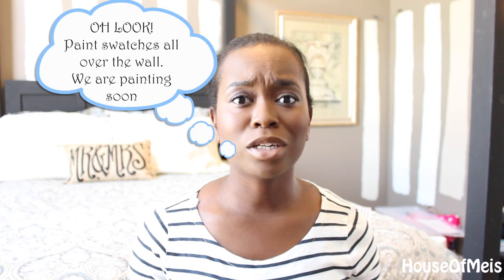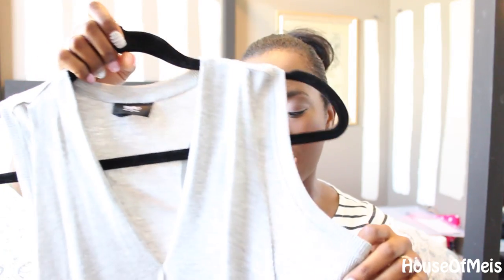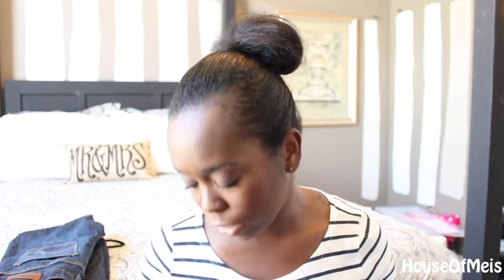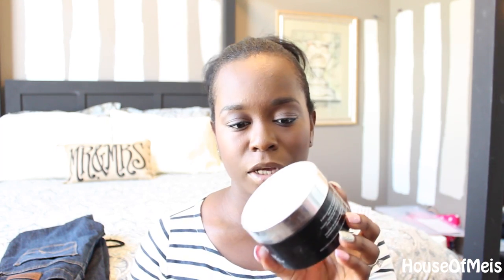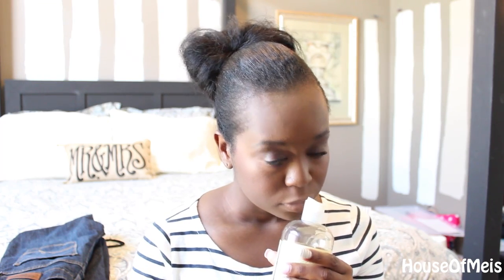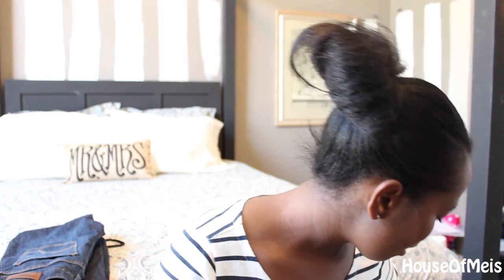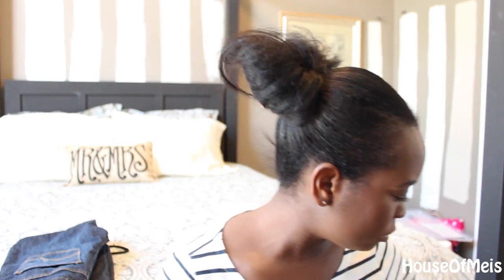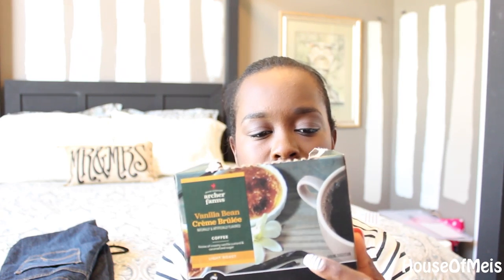MAY FAVORITES (HOUSEOFMEIS)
♥Welcome to the HouseOFMeis. Normal like things are happening every day :) We got married November 2009. Had our baby girl Jaelynn, June, 2010 & our smallest baby girl Rhilynn, July 2014! Enjoy our life, We do ♥

♥MAIL TIME♥
House Of Meis
RAYMORE MO 64083